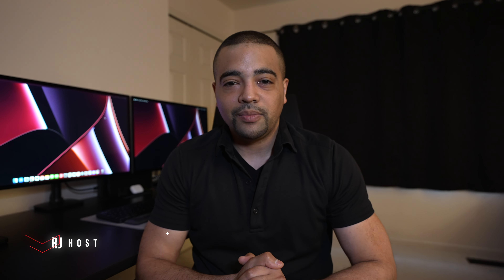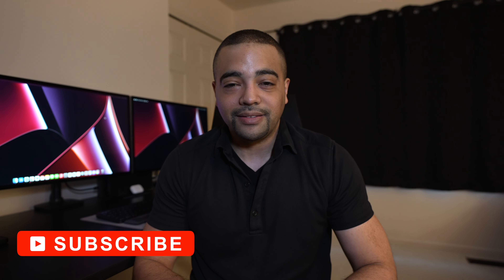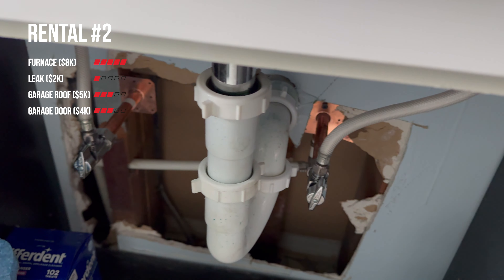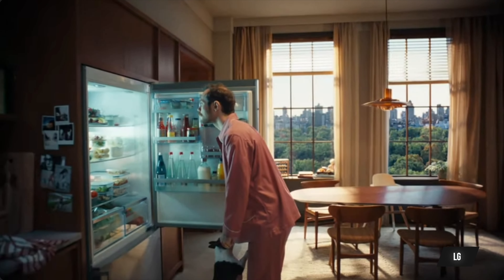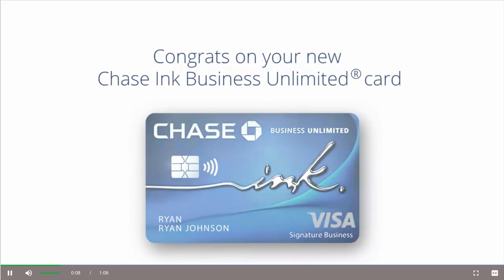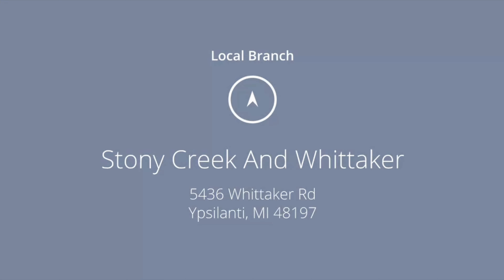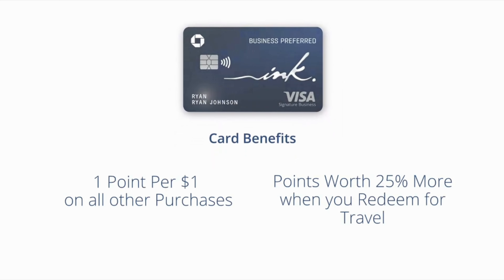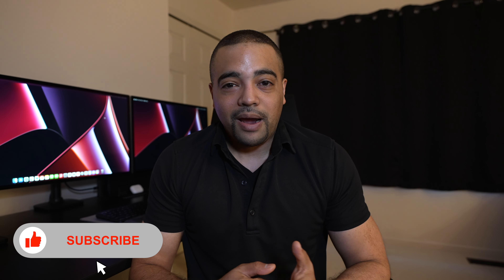Home Repairs & Credit Card Offers - Bob The Earner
Chapters
0:00 Hey
0:25 Easy Answer
1:23 Types of Companies
2:59 Cash?
3:42 Payment
6:55 Financing
7:48 Getting The Card
9:19 Credit Limits
10:19 Multipliers
12:48 Bye